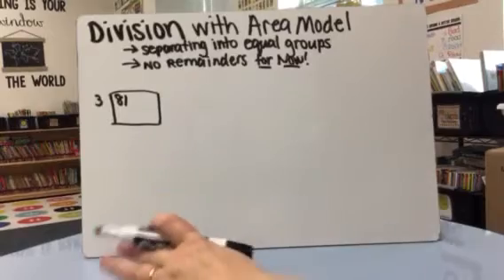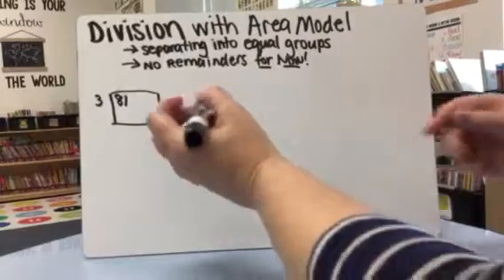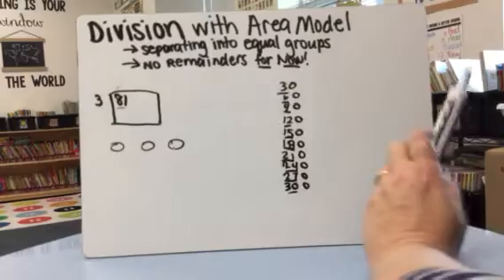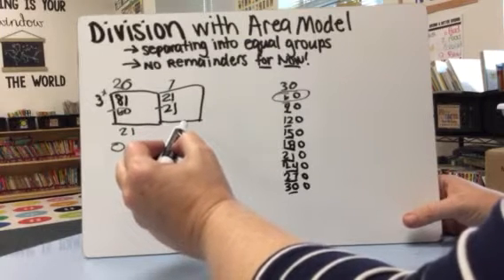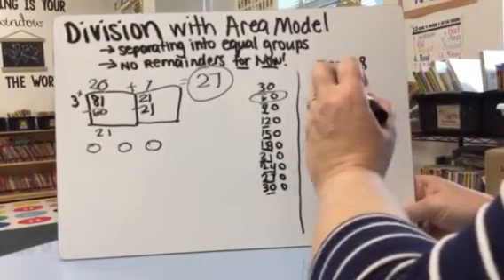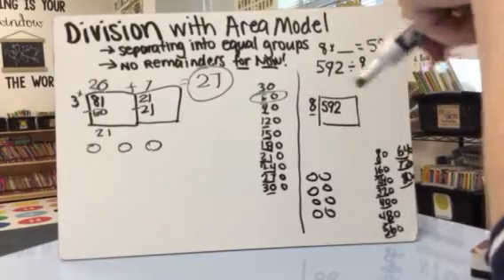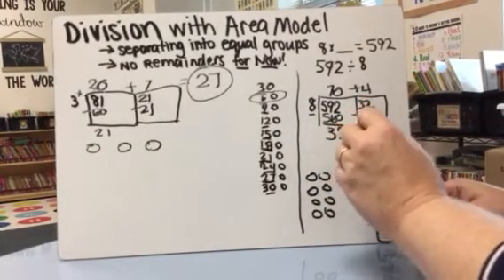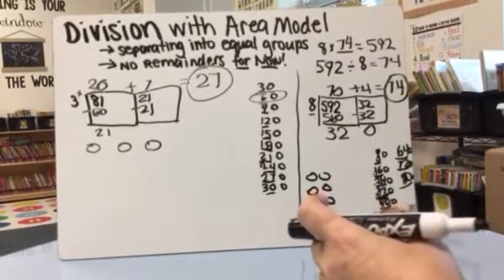Division with Area Model